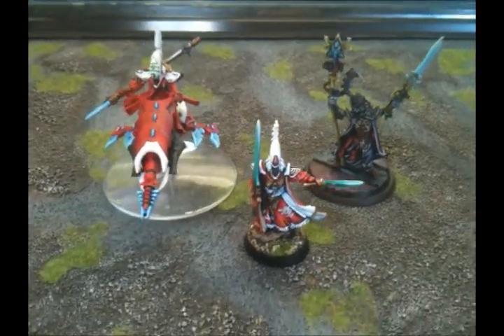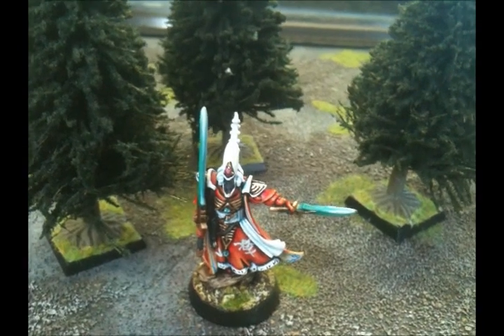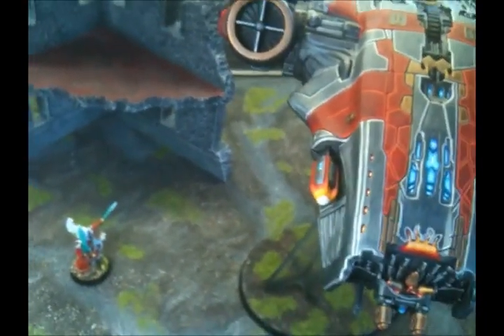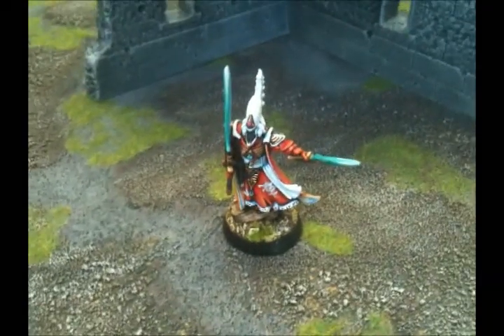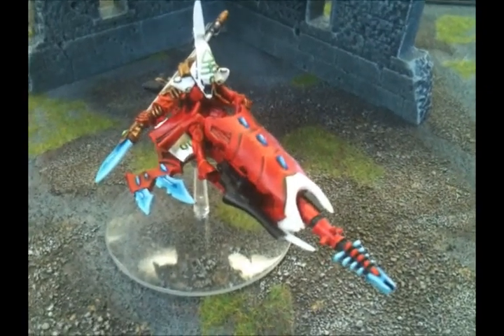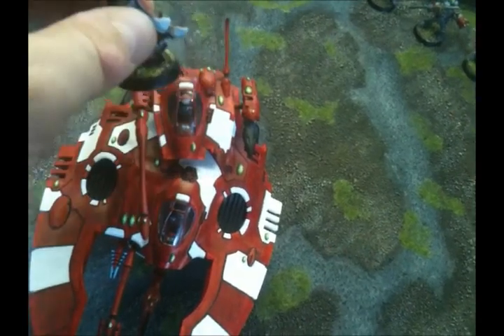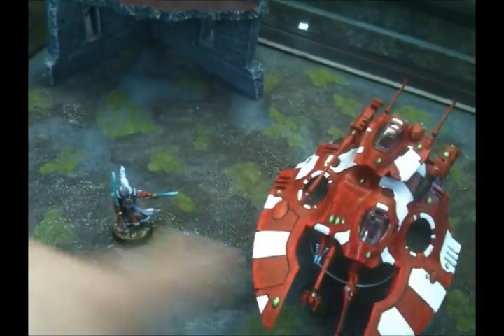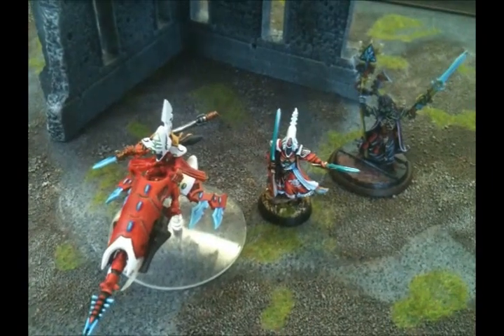OLD (5th Ed) Eldar Tactics: Farseer HQ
Jump to section:
0:39 Stats and Abilities
3:36 Upgrades
9:28 Strategy
11:09 Psychic Power Timing
13:16 Doom
14:54 Fortune
21:00 Guide
22:58 Mind War
25:55 Eldritch Storm
27:59 Which Powers to Choose?
33:22 Using Powers Inside Transports
36:36 Eldrad Ulthran
42:51 Weaknesses
45:40 Final Thoughts

A comprehensive look at using a Farseer as an HQ choice in your Eldar army.

"He who sees his own doom can better avoid its path. He who sees the doom of others can deliver it." --- Eldrad Ulthran